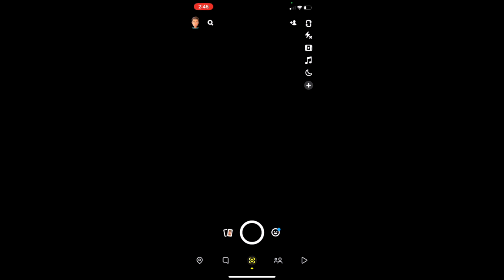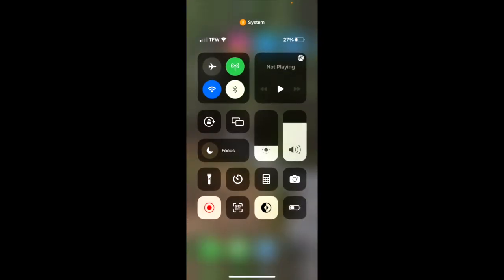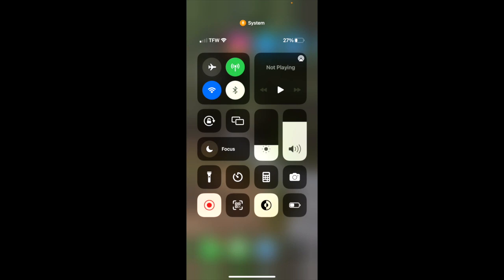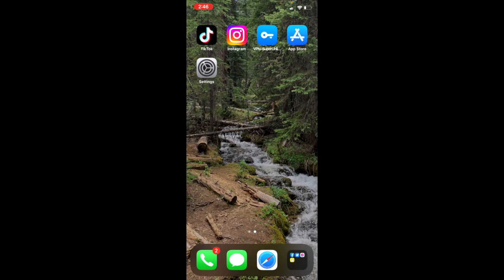No Sound on Snapchat?? Problem Solved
Learn how to fix snapchat's sound issues. I go over some simple methods that might help you with your sound problems. They are all very simplistic and will take no time to do. Watch how to fix in this step by step video.